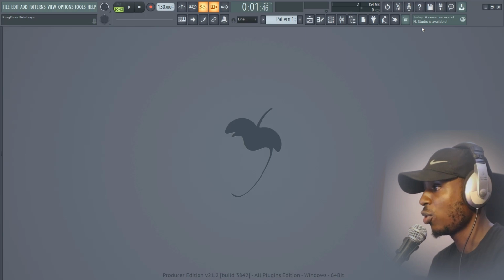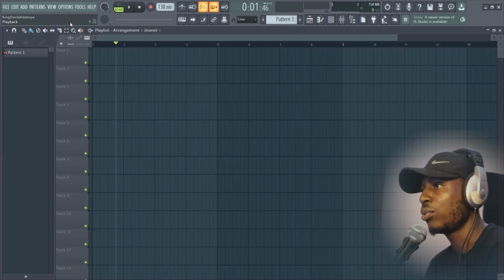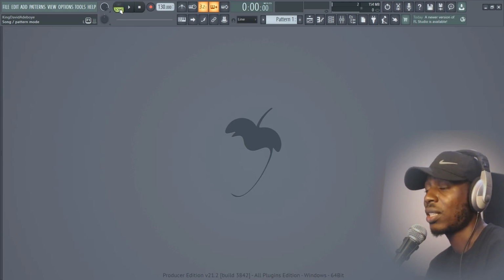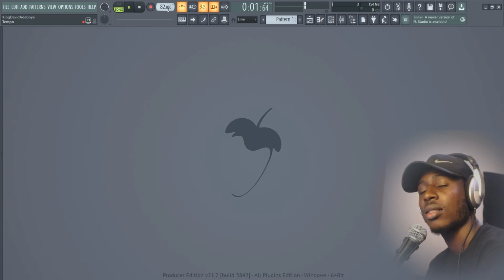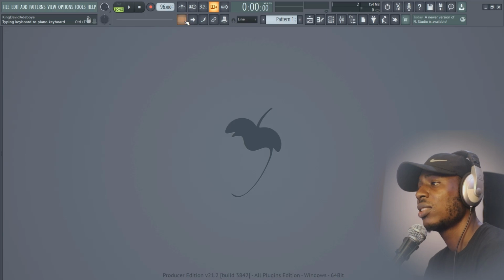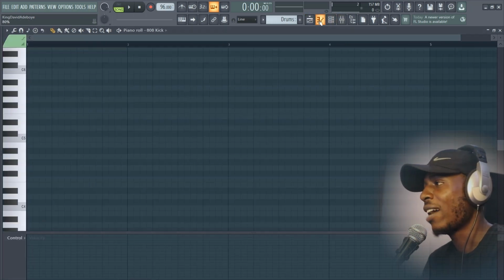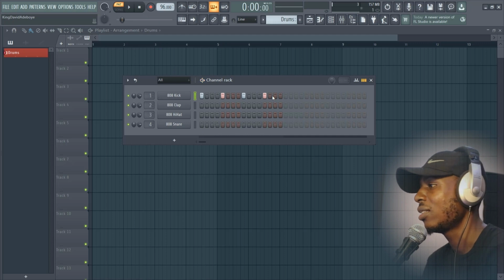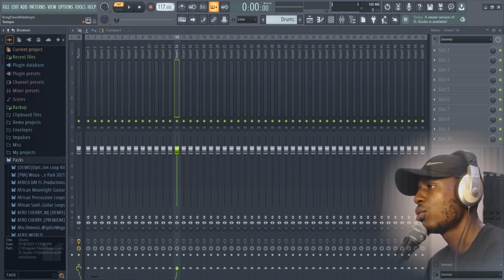#1 INRODUCTION TO FL STUDIO (Beginner Tutorial)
Unlock Your Musical Creativity: Introduction to FL Studio

Description:
Welcome to our comprehensive guide to FL Studio, the powerhouse software for music production! Whether you're a budding musician, a seasoned producer, or simply curious about the world of digital audio workstations (DAWs), this video is your gateway to unleashing your musical potential.

In this beginner-friendly tutorial, we'll take you on a tour of FL Studio's interface, exploring its intuitive features and powerful tools. From creating beats to composing melodies, arranging tracks, and adding effects, you'll learn the fundamentals of music production in a fun and engaging way.

Join us as we dive into the world of FL Studio and discover how to turn your musical ideas into polished tracks. Get ready to ignite your creativity and embark on an exciting journey into the realm of music production! Whether you dream of crafting chart-topping hits or simply want to express yourself through music, FL Studio is your ultimate companion on the path to sonic excellence.